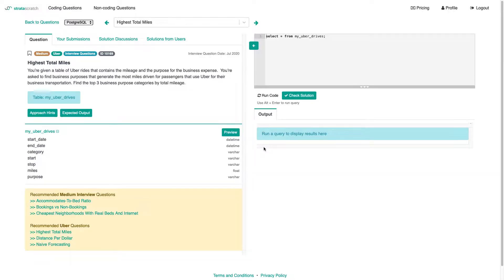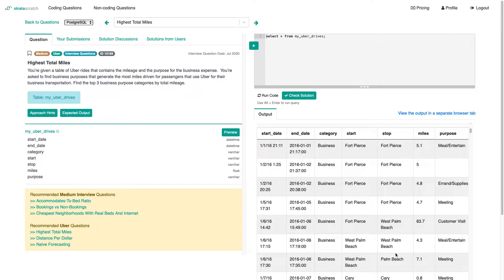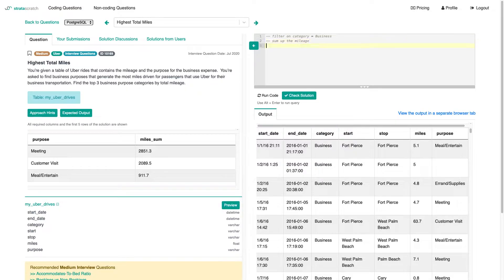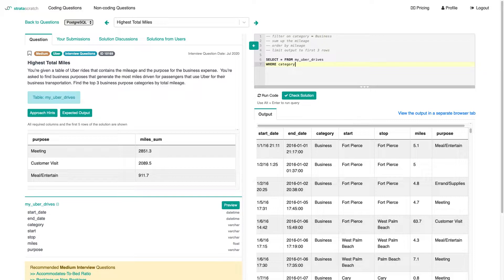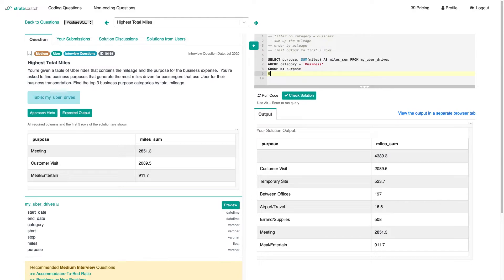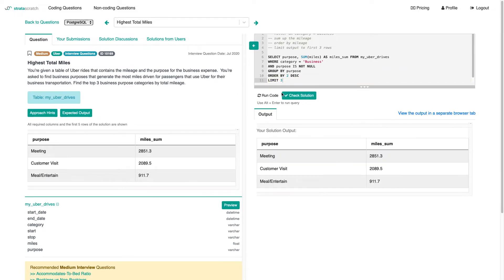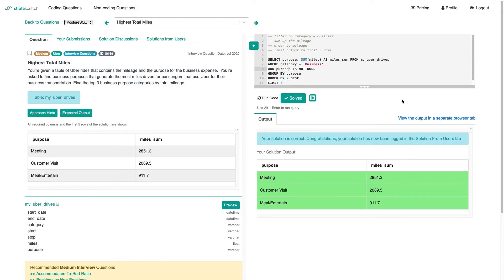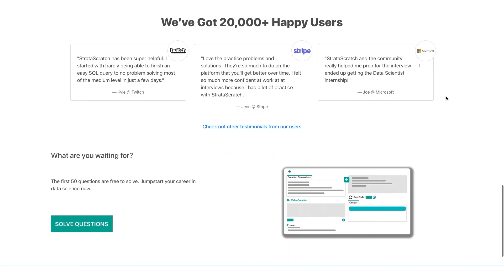Uber SQL Interview Question for Data Scientists and Data Analysts (StrataScratch 10169)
Solution and walkthrough of a real SQL interview question for Data Scientist and Data Analyst technical coding interviews. This question was asked by Uber and is called "Highest Total Miles".